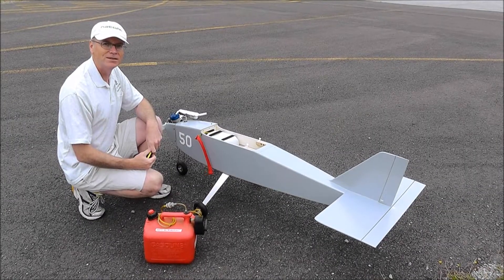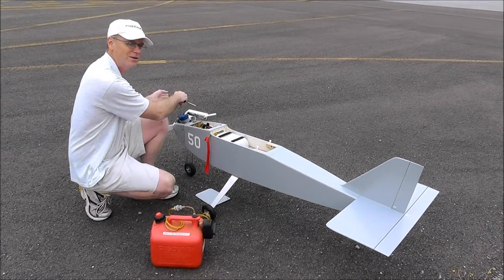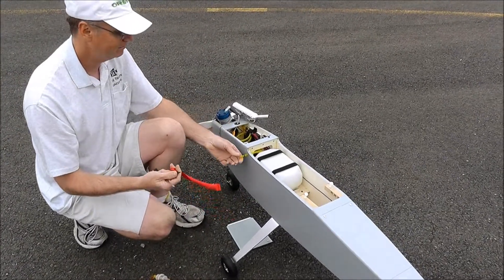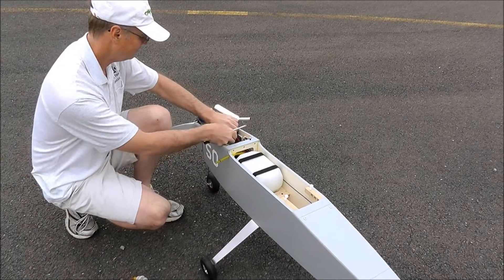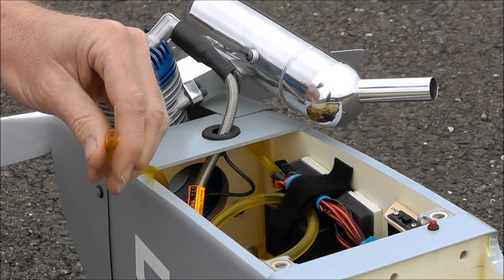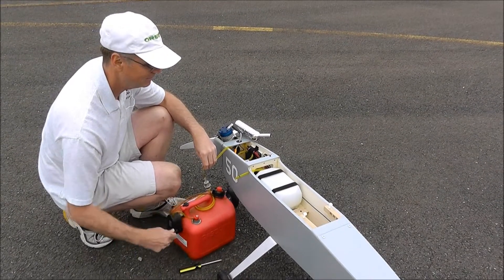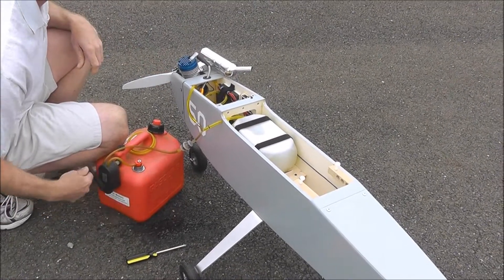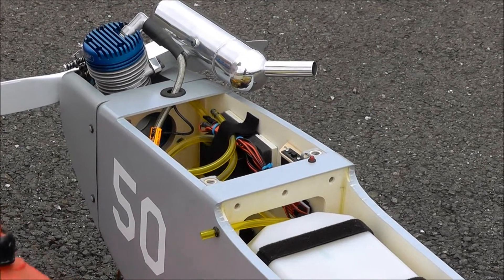BTE Hauler Fuel System Description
A quick overview of the fuel system installed in this particular BTE Hauler airframe.  With 80 ounces of fuel and its 26cc gas engine, this Hauler should have an endurance of three hours or more.